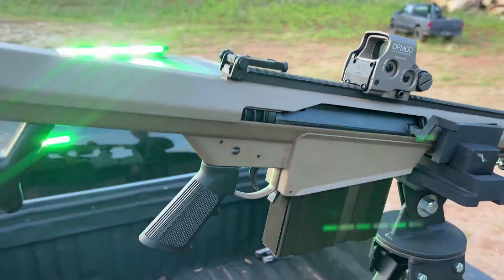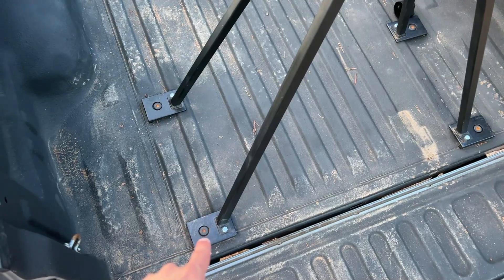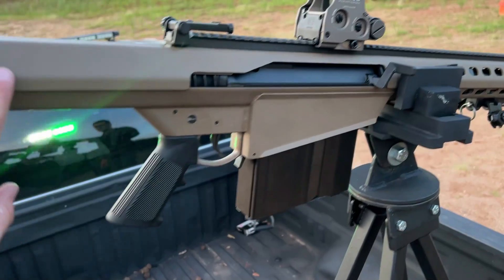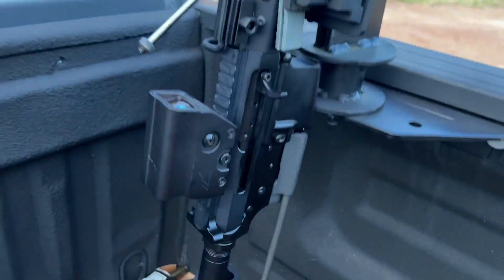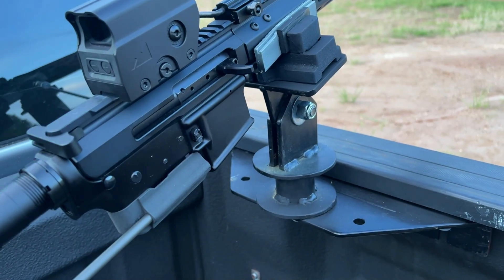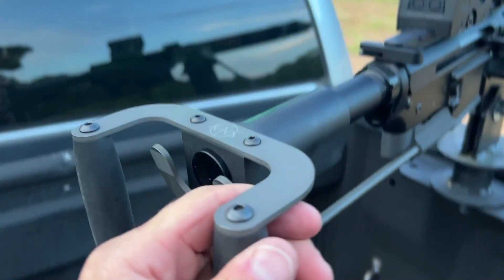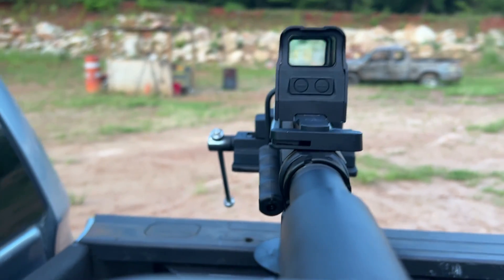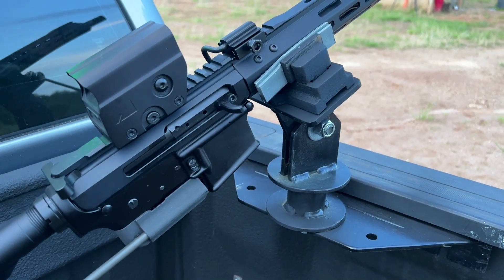Toyota Technical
704 Gear YouTube

704 Gear Facebook

704 Tactical Instagram

Rumble